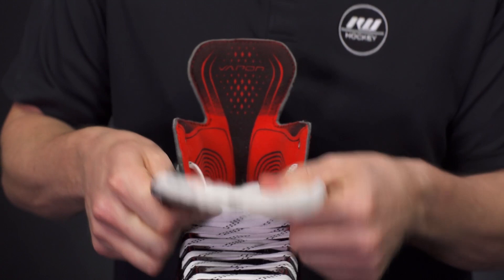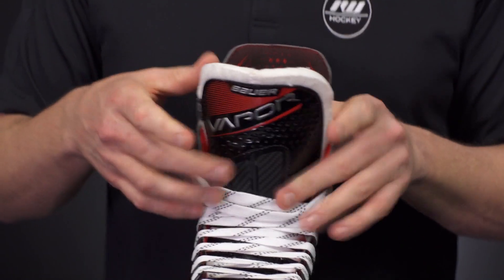Bauer Vapor X2.7R Skate Review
IW Hockey reviews the Bauer Vapor X2.7R Roller Hockey Skate.